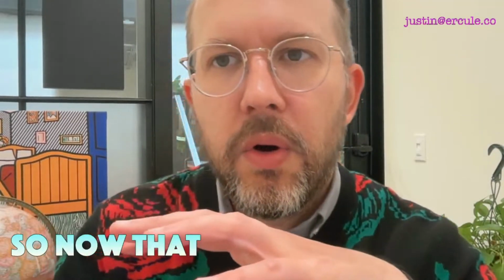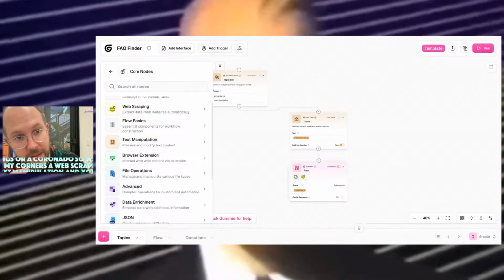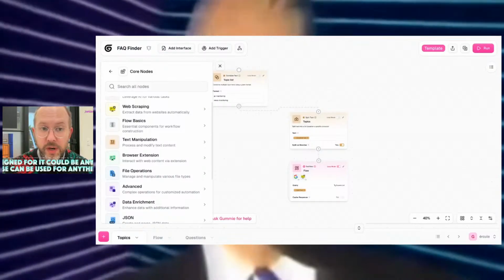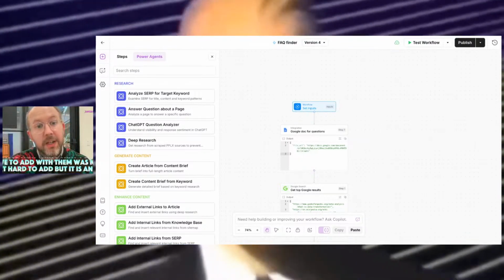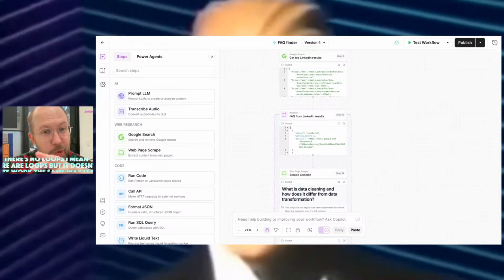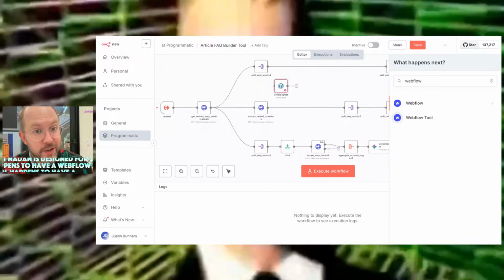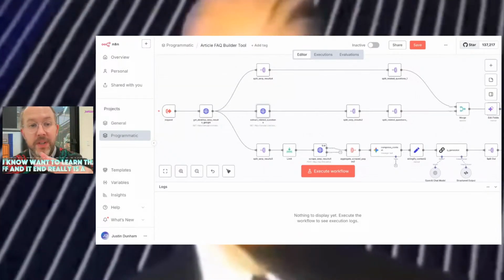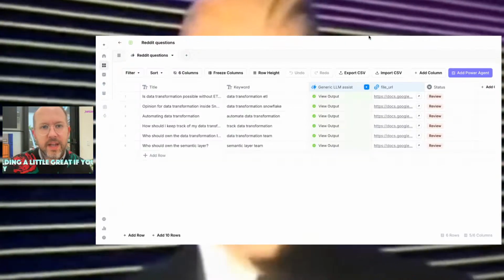LLM tools for marketers: AirOps vs Gumloop vs n8n